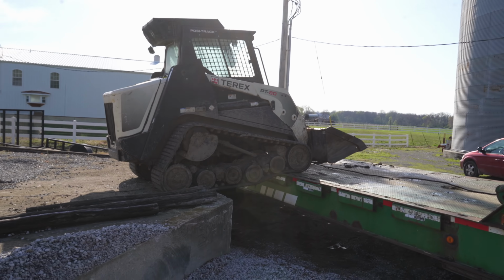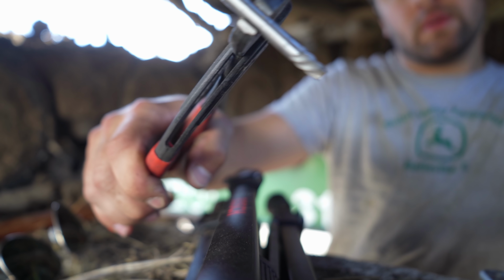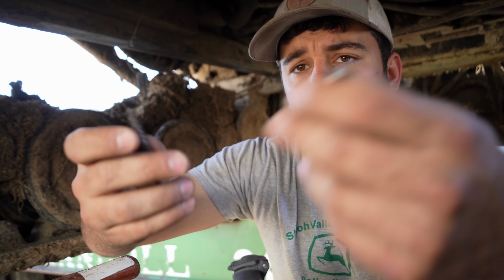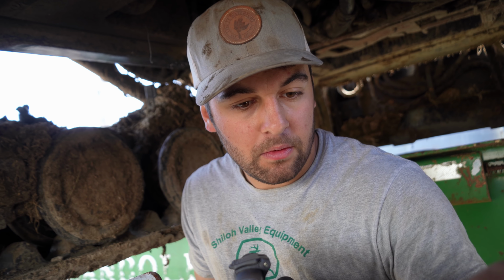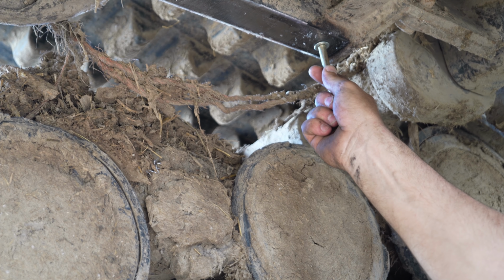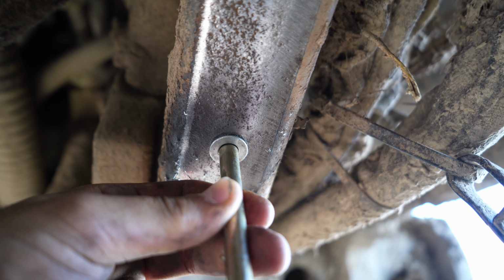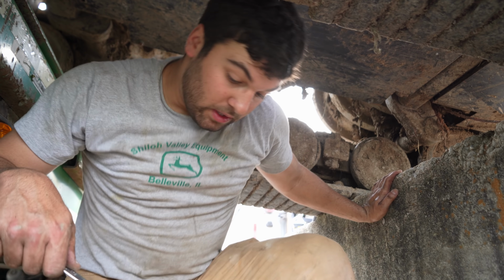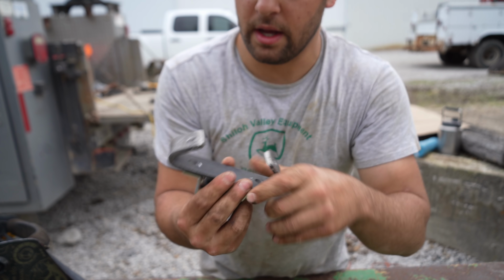Putting Up Trusses and Breaking Tools!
Welcome back!

This weekend, the crew from CTR got the trusses put up. I spent an entire day working on two of our skid steers and made a bracket for our sweep auger. I had some difficulties with the skid steer belly pan, but ultimately prevailed and fixed it up. The belly pan is held on by 6 bolts usually, but 5 of them were sheared off and the 6th bolt hole did not have any threads. I extracted three of the broken bolts with easy outs, but the remaining 2 bolts ended up breaking my easy-outs. From there I drilled out the broken bolts with the mag drill and an annular cutter. After having a clean hole, I welded nuts in the hole and it was fixed! I am happy with this fix because it offers a semi-replaceable aspect to the belly pan. If the bolts shear again, its as easy as cutting the old nut off and welding a new one on. It was a long day, but I learned a lot, and ended up fixing the skid steer.